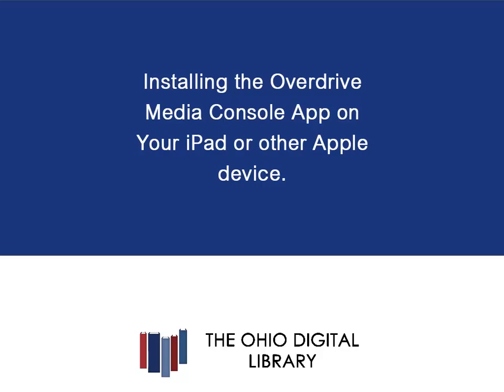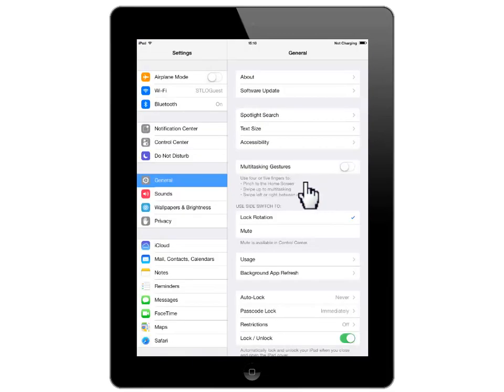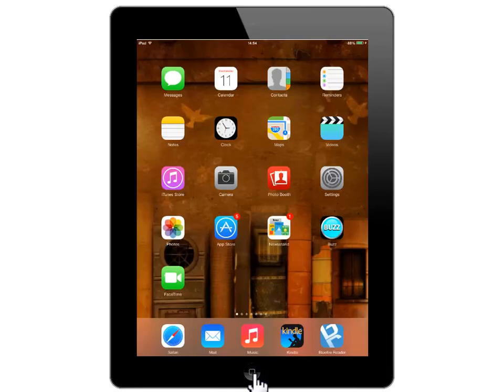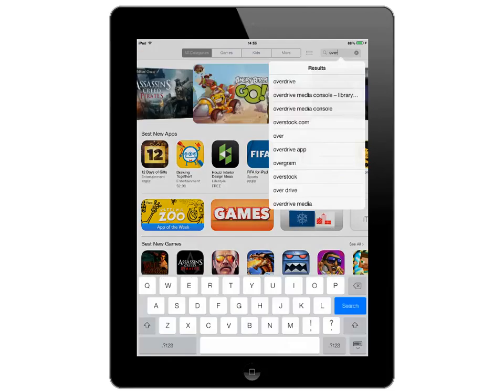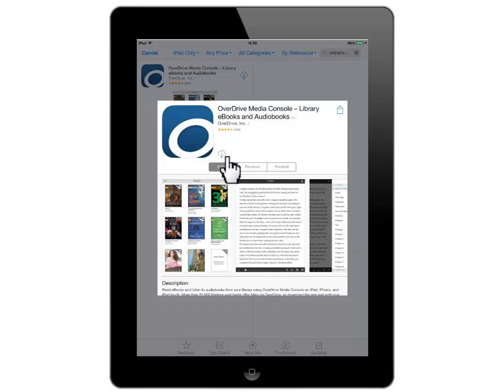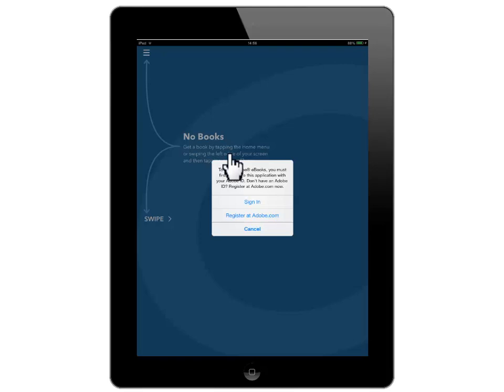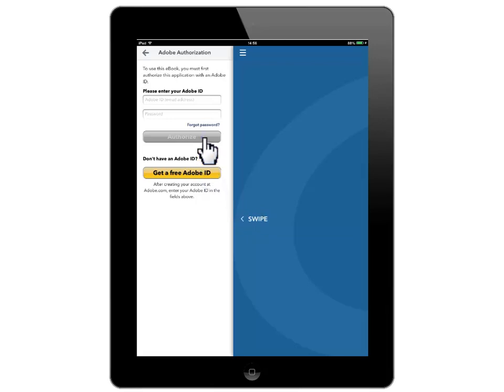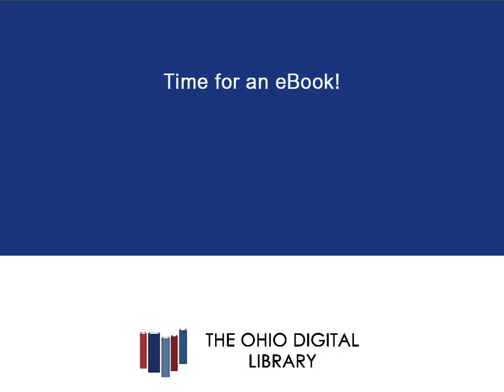Installing the Overdrive Media Console App on Your iPad or other Apple device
Want to read free eBooks or listen to audiobooks from the library on your iPad or other Apple device? You'll need an app called Overdrive Media Console. Learn the steps to installing this app in this quick tutorial. To complete this tutorial, you will need a wireless connection to the internet and an  Apple device.